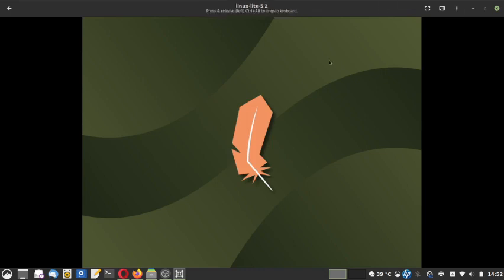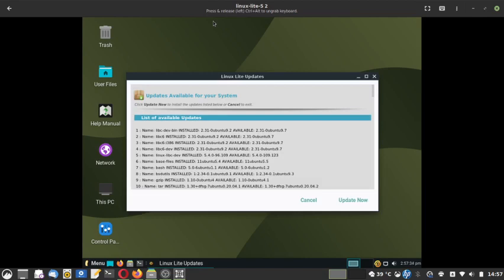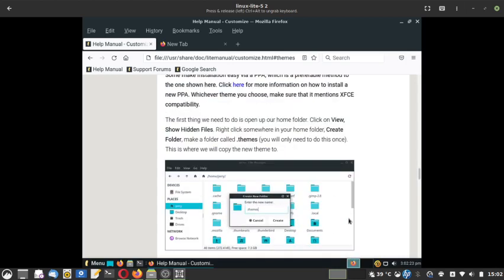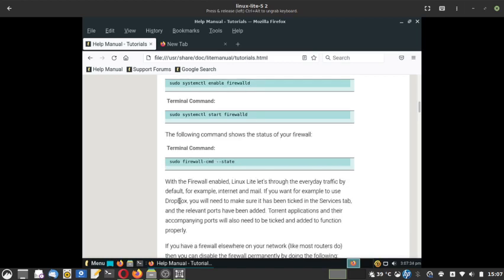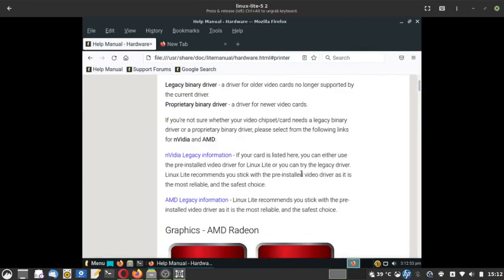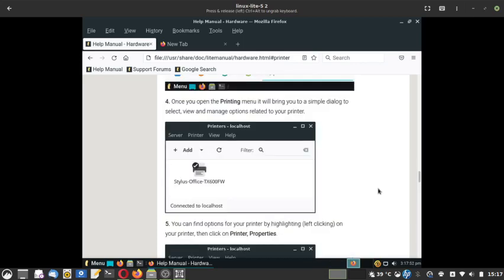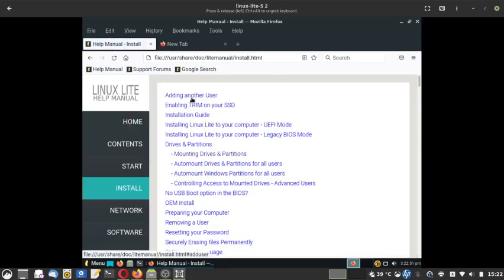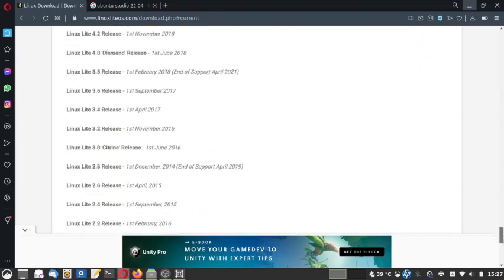Detailed review of Linux Lite 5.8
This is a detailed review of newly released Linux Lite 5.8